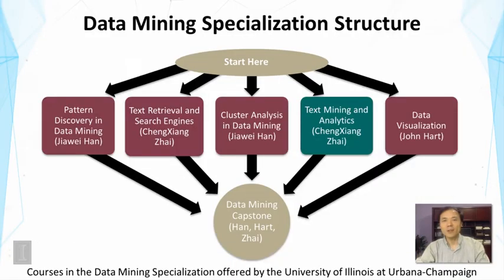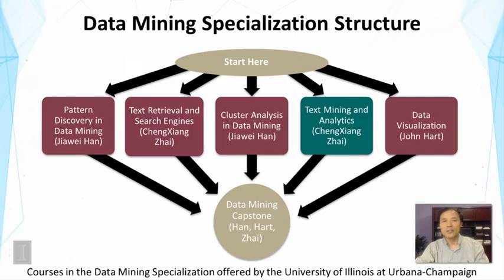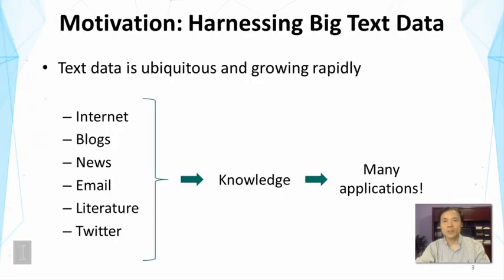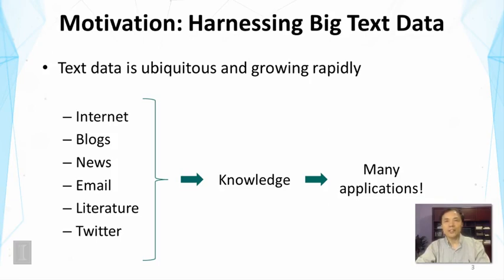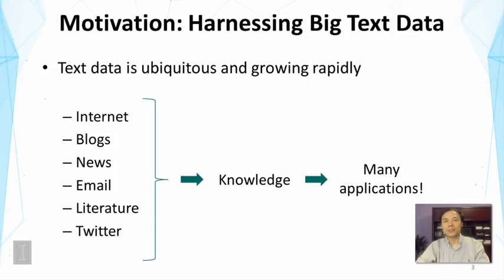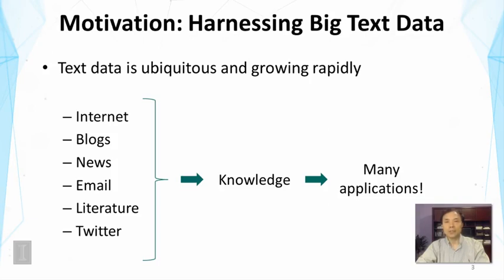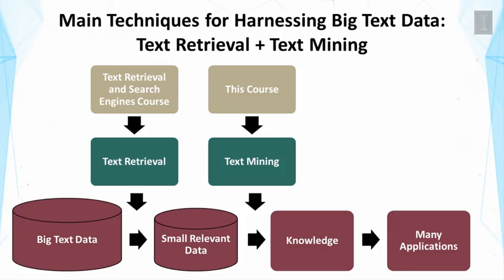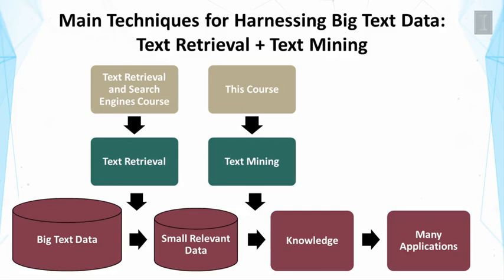Text Mining and Analytics || 00 01 Text Mining and Analytics 00 08 15